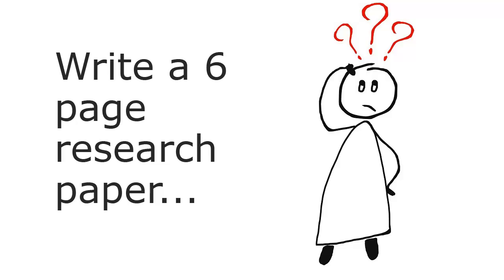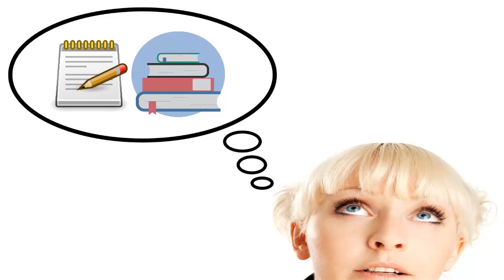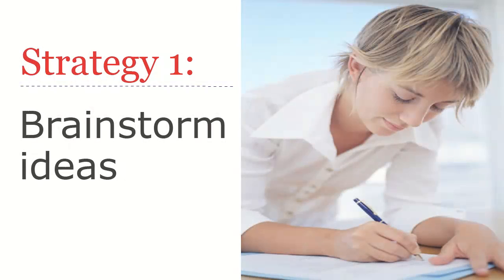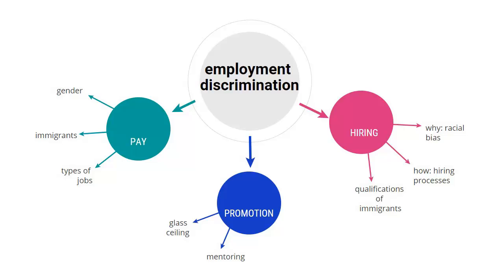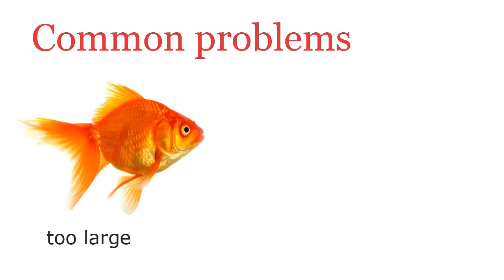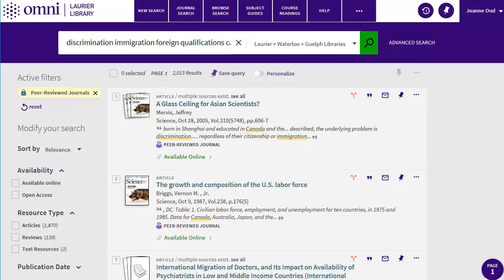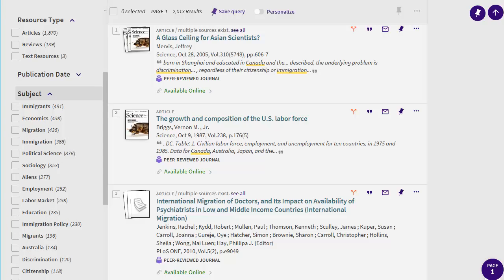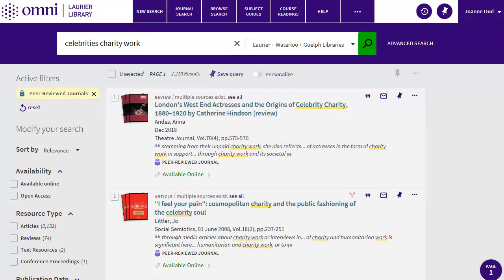Picking a topic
Strategies for picking a topic and making sure it's workable.